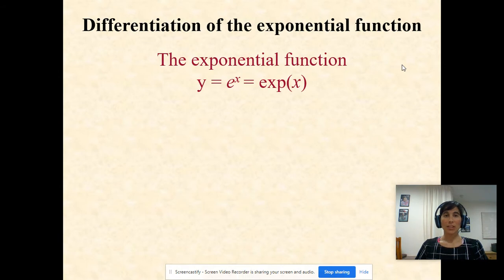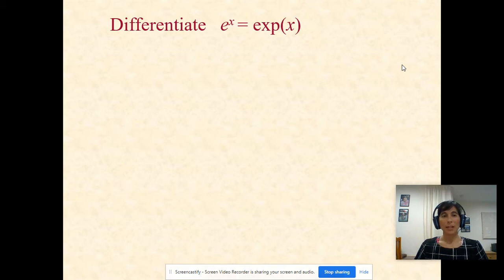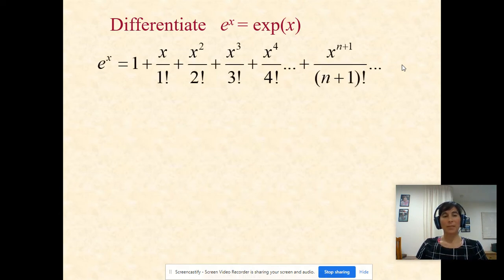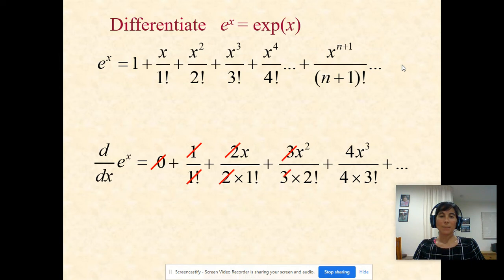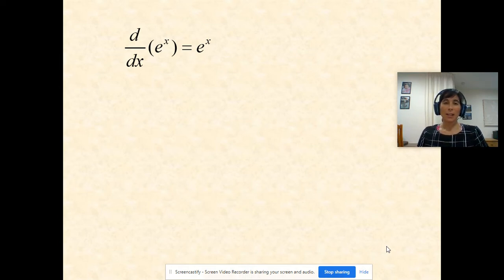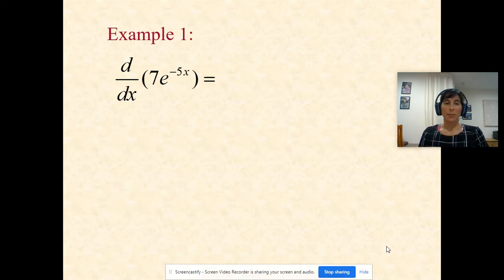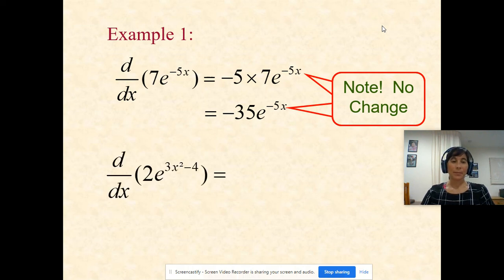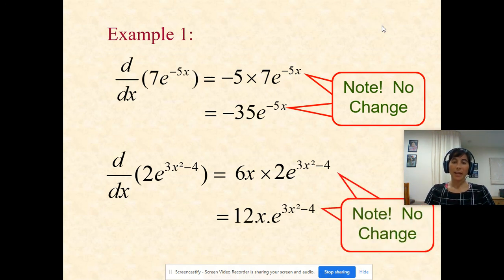NCEA A/S 3.6 - Differentiation of the exponential function